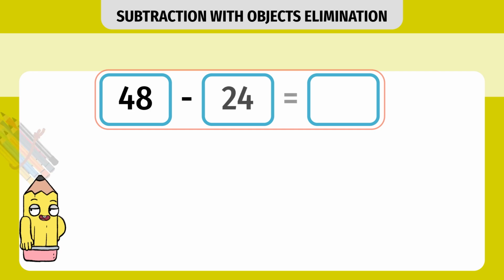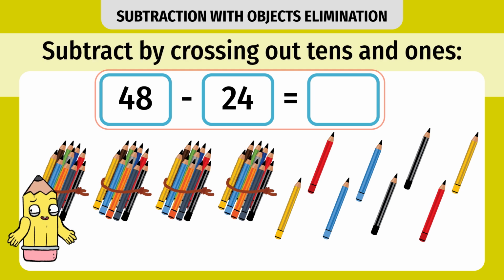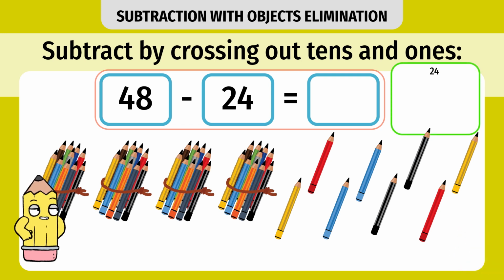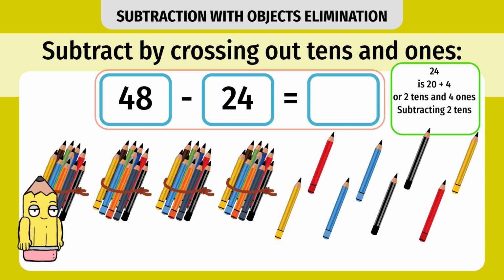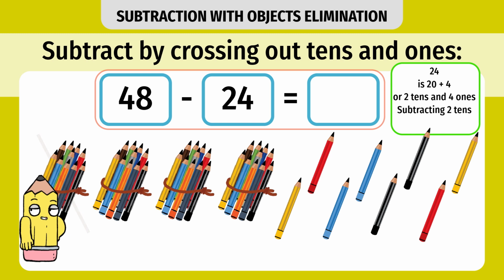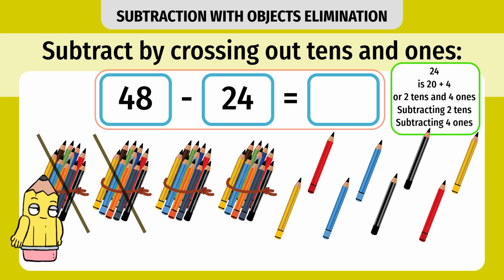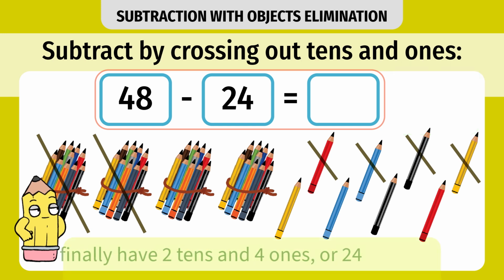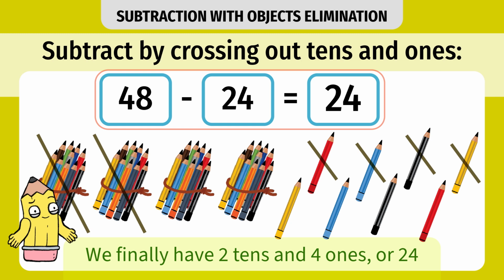Topic : Learn | Subtraction with Objects Elimination | Conceptual Maths Grade 1 | Animated Content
Discover how to understand subtraction through object elimination in this engaging animated video for Grade 1 learners! This lesson simplifies subtraction by visually showing how objects are removed, making it easier for young learners to grasp the concept.
🎯 What You'll Learn:
Visualizing subtraction with objects
Understanding elimination to solve problems
Step-by-step examples designed for kids
📚 This video is part of the STEMkit Conceptual Maths Series, created to make learning fun and interactive for students, parents, and teachers.

G 1 3 33 SUBTRACTION WITH OBJECTS ELIMINATION